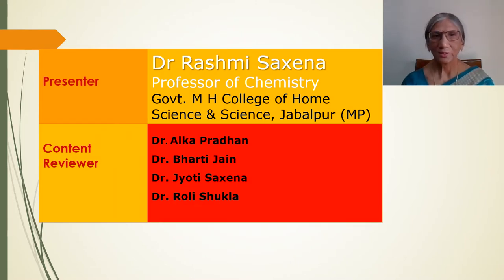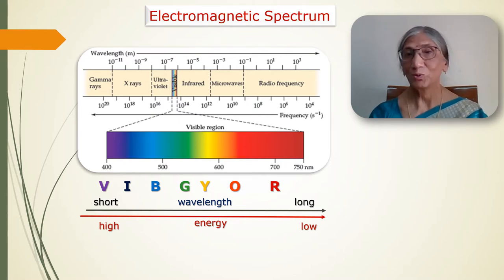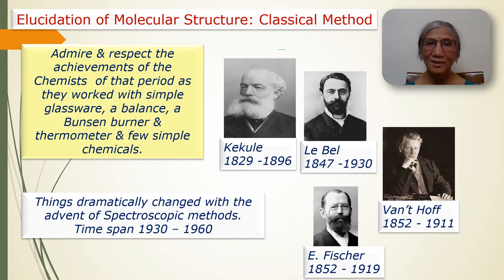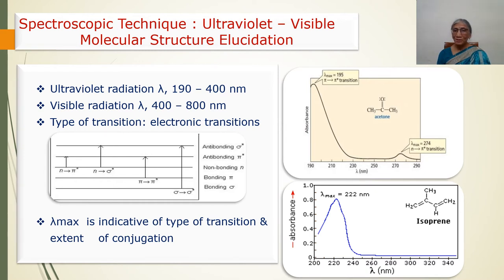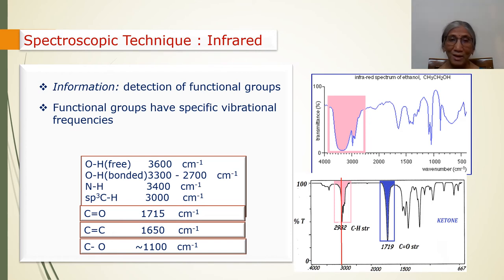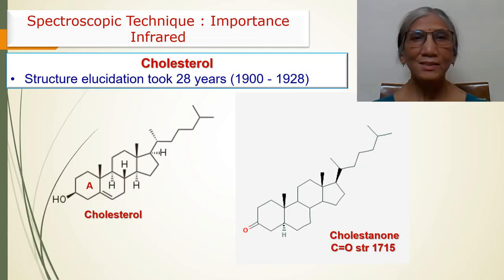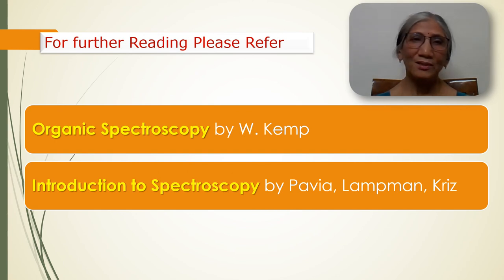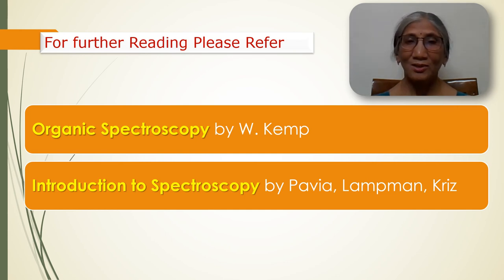Dr Rashmi Saxena 1 NMR introduction Video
The first lecture of unit-III of Paper-I: "Application of Spectroscopy-I" for MSc Chemistry Sem-III. It includes the brief information regarding the various spectroscopic techniques & their application & importance in structure elucidation of organic molecules .